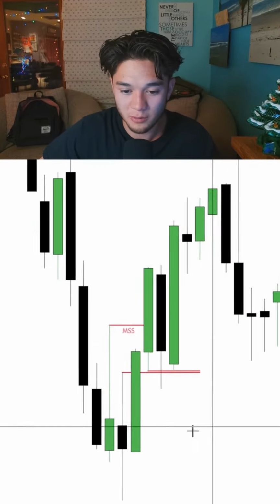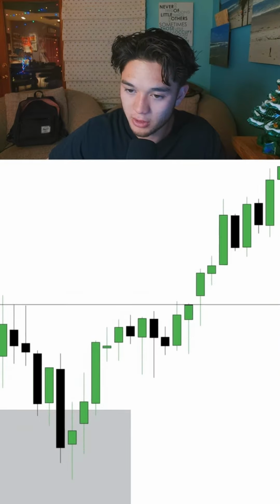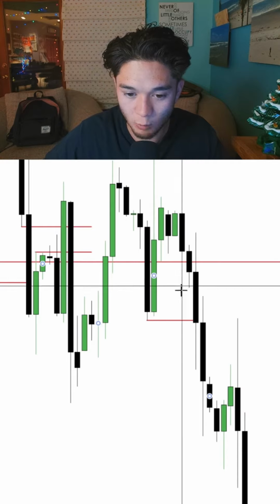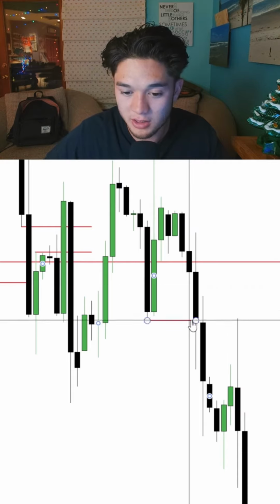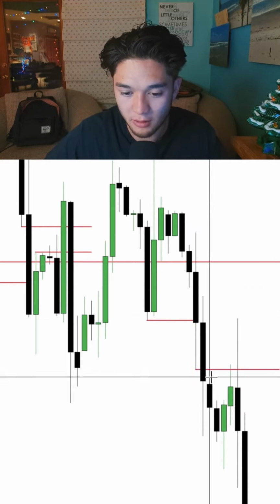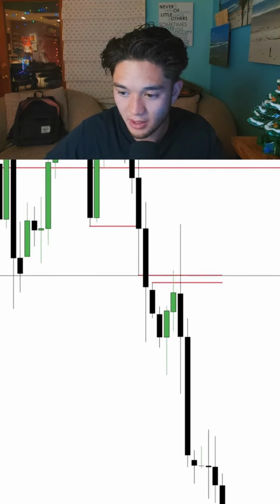Day Trading Bootcamp Day 18: Backtesting Concepts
IG: @lp_trades_ Tiktok: @lp_trades_ X: @lp_trades_Welcome to Day Trading Bootcamp! 💹 If you're ready to dive into the world of day trading, you're in the right place. This video series is your ultimate guide to mastering the skills and strategies needed to become a successful day trader. Whether you're a complete beginner or looking to sharpen your trading game, I’ll walk you through the essentials—from understanding the stock market to executing winning trades.Join me on this journey of growth, financial empowerment, and self-improvement. Let’s unlock your full potential together!🔔 Don’t forget to subscribe and hit the notification bell so you don’t miss any episodes!💬 Drop your questions or thoughts in the comments below—I’d love to hear from you.📌 Topics Covered:Day trading basicsKey strategies and toolsRisk managementTips for consistent success#DayTradingBootcamp